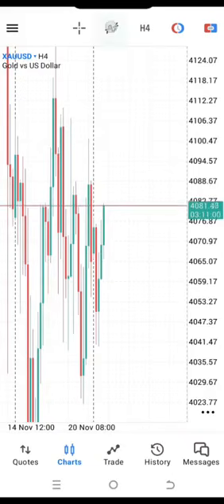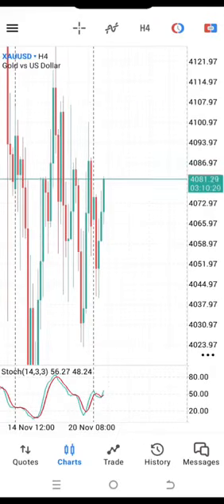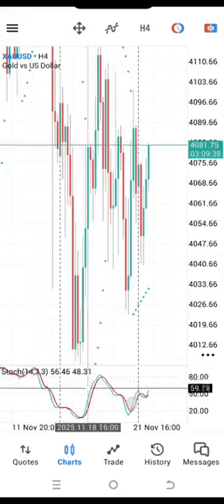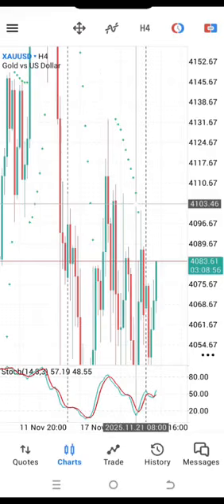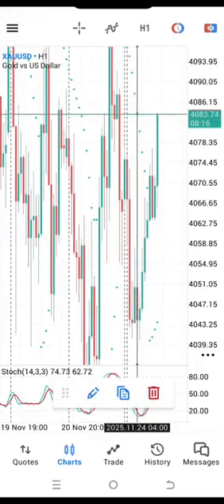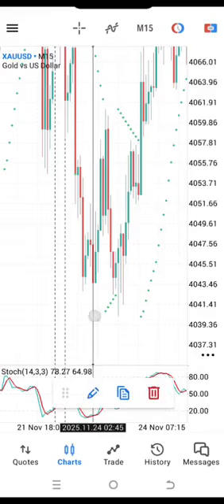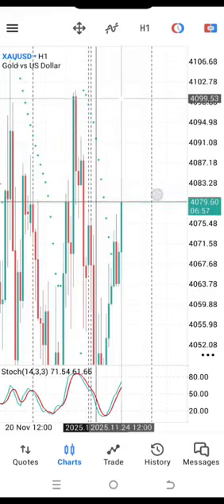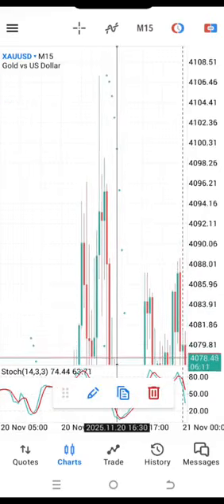Stochastic + Parabolic SAR: The Most Accurate Forex Entry Strategy (92% Precision Setup)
STOP LOSING TRADES!
‎In today’s video, I reveal the deadly accurate Stochastic Oscillator + Parabolic SAR strategy that retail traders keep ignoring — but PRO traders quietly use to catch explosive reversals and perfect trend entries.
‎Whether you trade forex, gold, indices, crypto, EURUSD, GBPUSD, XAUUSD, this setup gives you:
‎✔️ Perfect entry confirmation
‎✔️ Stress-free trend continuation signals
‎✔️ Clear exits you can trust
‎✔️ Zero guesswork
‎✔️ High RR trades perfect for small accounts
‎🔥 What You’ll Learn Today:
‎The EXACT settings for Stochastic + Parabolic SAR
‎How to use Stochastic for sniper reversals
‎How Parabolic SAR filters fakeouts and gives clean trends
‎Step-by-step guide to enter and exit safely
‎Backtests, live examples & full breakdown
‎This strategy works on:
‎➡️ 1-minute scalping
‎➡️ 5-minute day trading
‎➡️ 15-minute swing trading
‎➡️ Any Forex pair or market